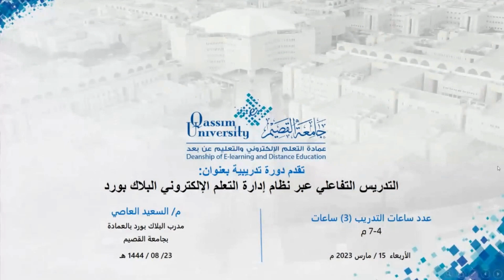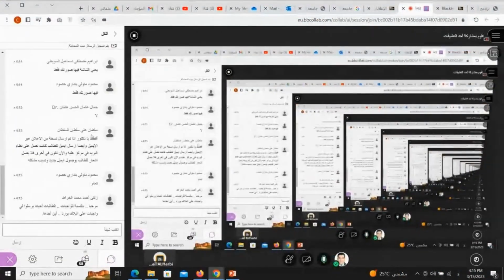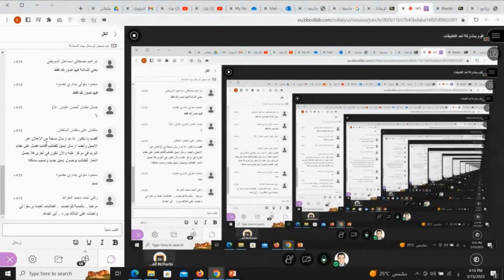1- Interactive teaching